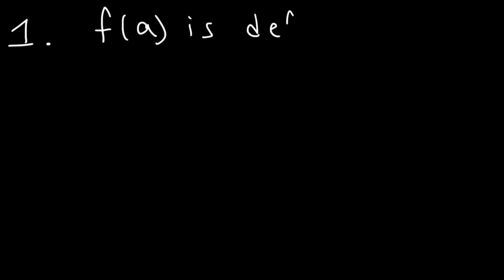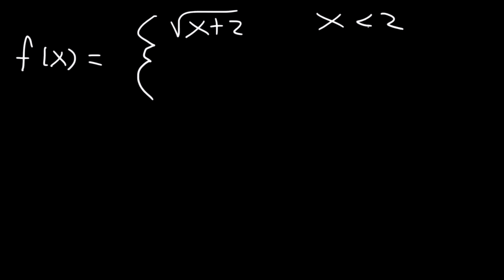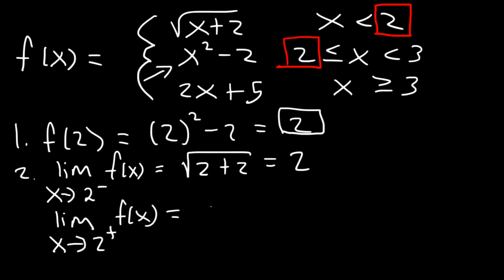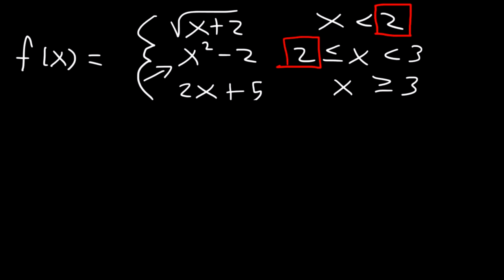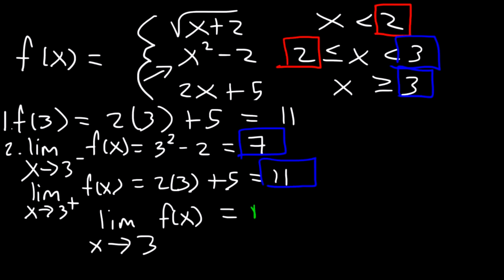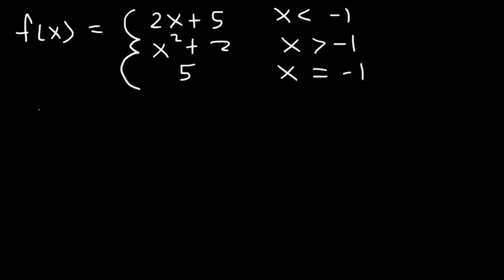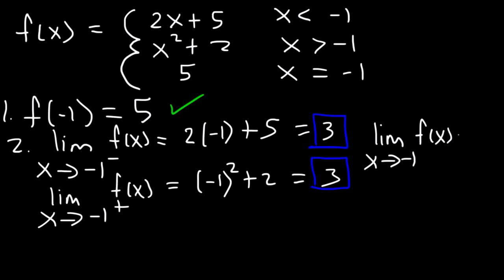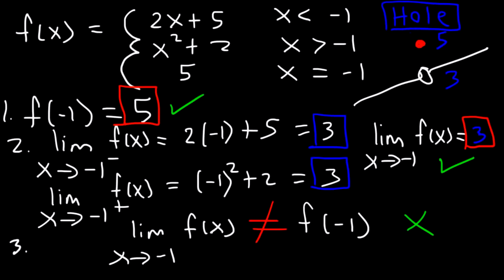3 Step Continuity Test, Discontinuity, Piecewise Functions & Limits Calculus